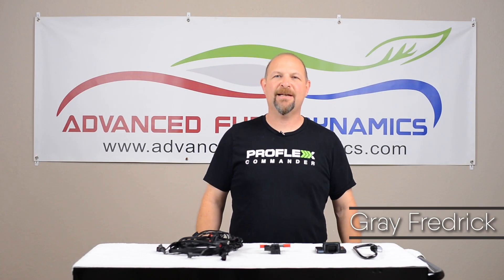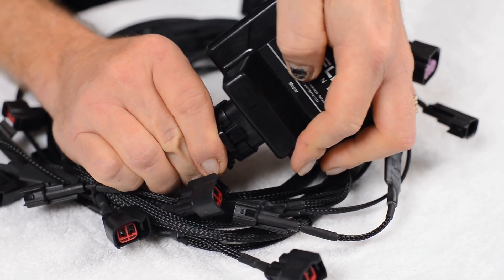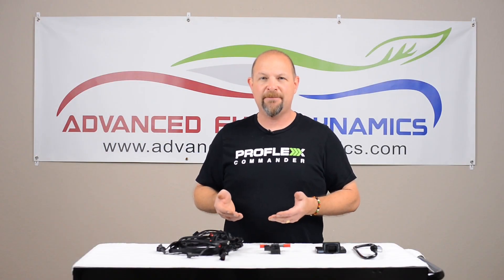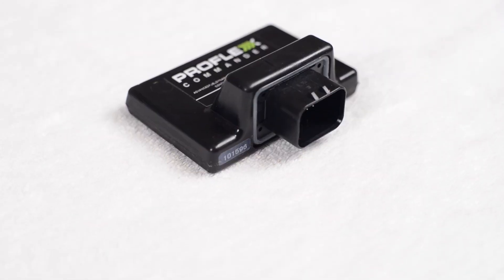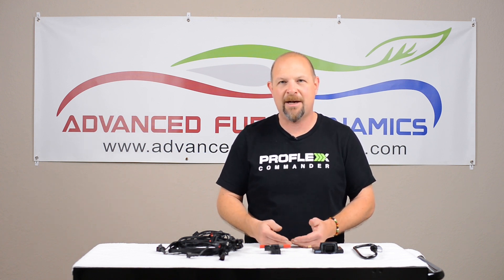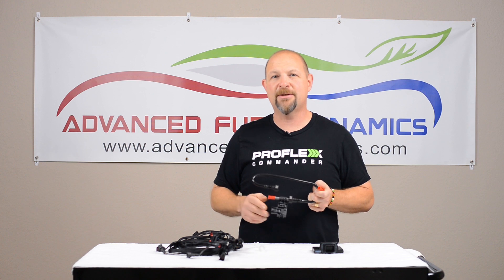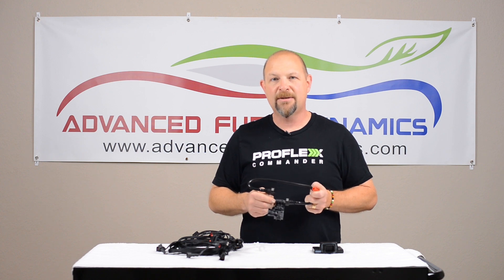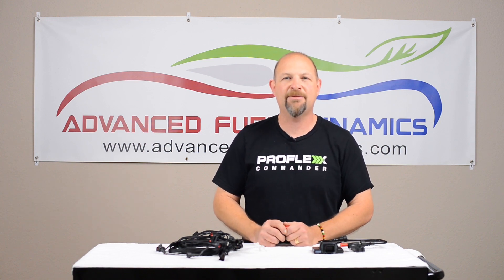New: Dodge Hellcat ProFlex Commander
Advanced Fuel Dynamics, the experts in E85 FlexFuel technology, introduces the plug and play ProFlex Commander adaptive flex fuel tuner for Dodge Hellcat Charger and Challenger. In one hour Hellcat owners can be running E85 for up to 70 more horsepower at the wheels. Run gas, E85 or any gas/ethanol blend seamlessly with the only available adaptive E85 management system for Hellcat from AFD.